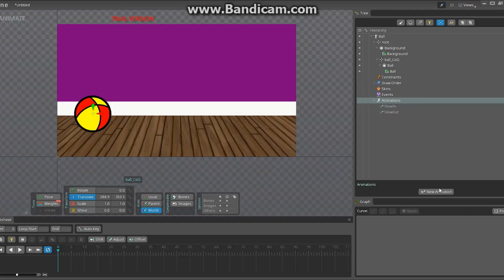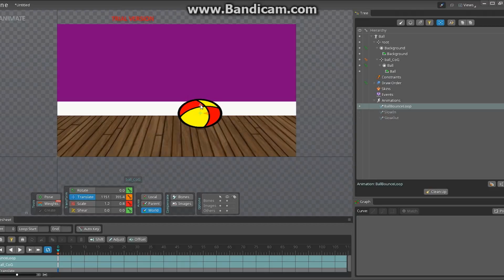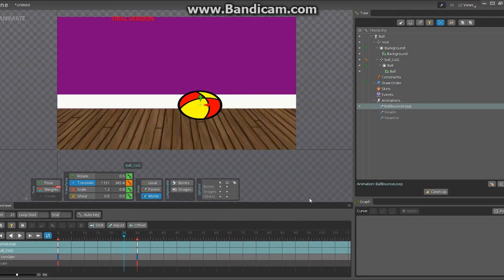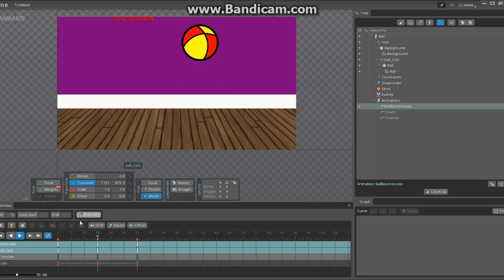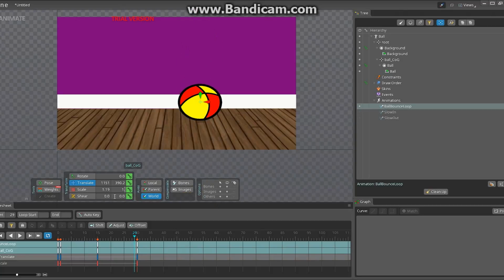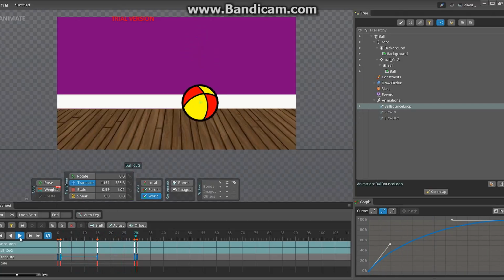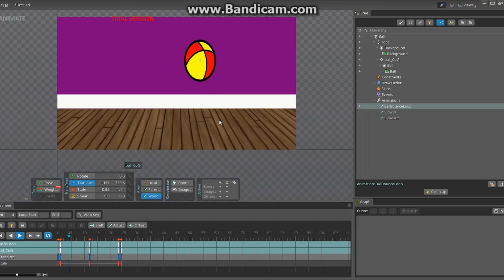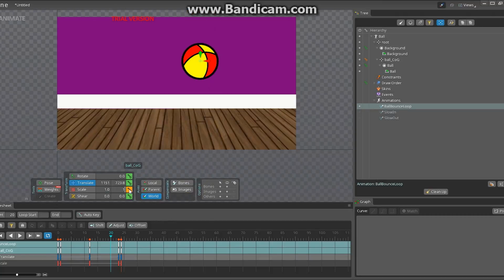2D Fundamentals - Bouncing Ball Loop in Spine - EP10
Hello everyone and welcome another episode of 2D Fundamentals.  An animation series has been a long time asked for but I have restrained from completing it.  The reason being that I think many of you want to animate, but you want to start with characters.  Animation is about experience.  You start with the basics and then progress to the more complicated.  Doing it any other way will build bad habits and ultimately lead to poor animation.

I have built this series as a supplement to a course I am teaching at Sheridan, Fundamentals of 2D Animation.  However, the content will be beneficial to those outside of the class as well.

In this series we will be concentrating on the 12 principles of animation.  We will be going through a number of exercises to demonstrate the principles.  I encourage you to complete the exercises with me.  We will be looking at a more traditional approach (comp animated on 2s) as well as a joint based 2D animation package, Spine.

In today's episode we complete the bouncing ball loop exercise in Spine.